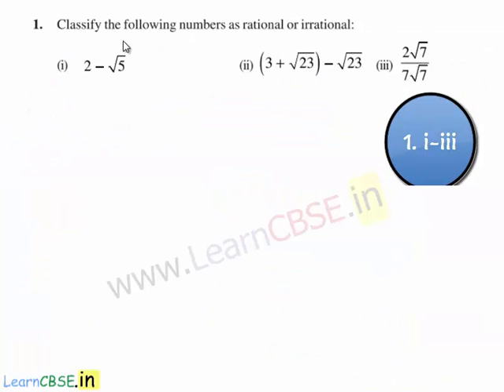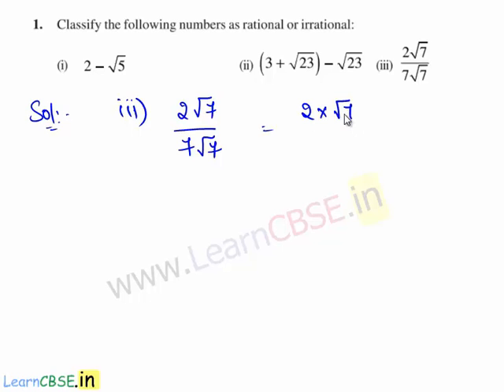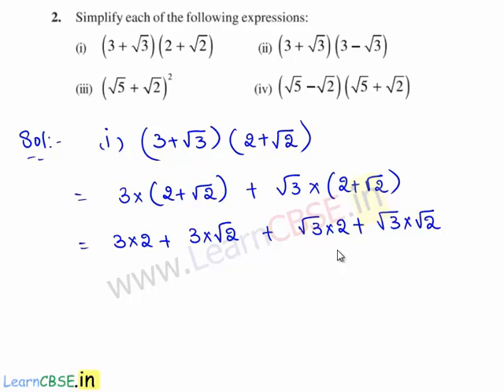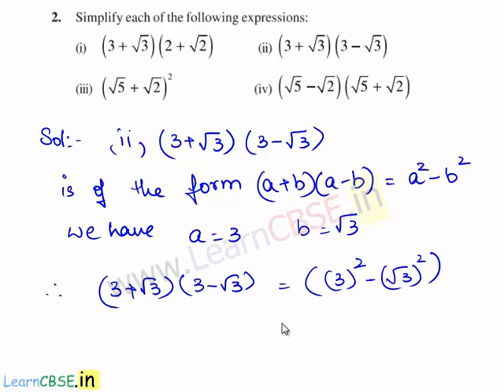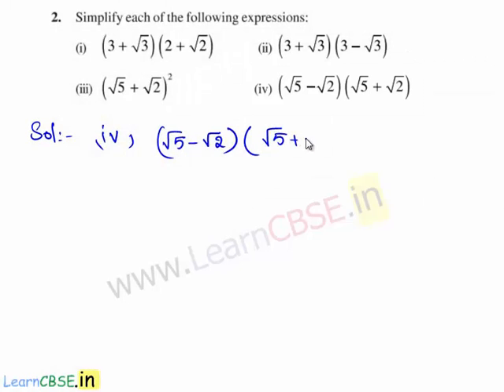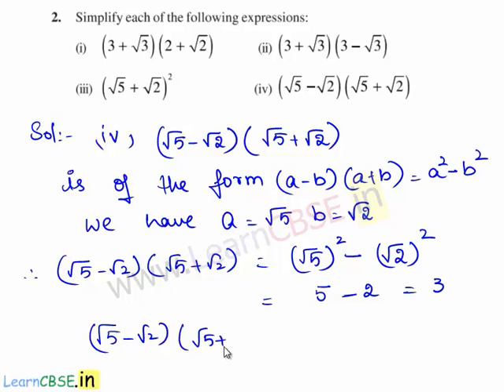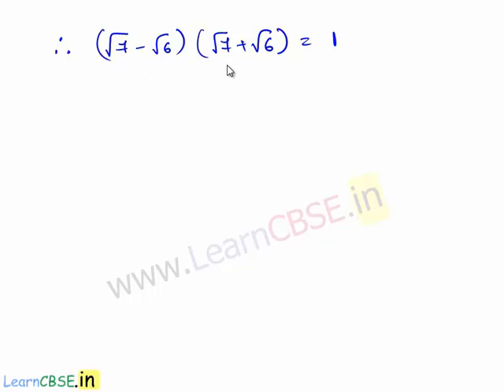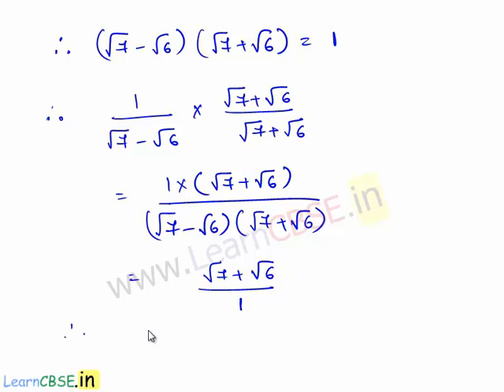NCERT Solutions for Class 9 Maths Number Systems Ex 1.5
05:38 (iii) MULTIPLYING RADICALS
06:54 (iv) Product of irrational numbers.

Q3. Recall, p  is defined as the ratio of the circumference (say  c) of a circle to its diameter (say  d). That is, c/d = pi.This seems to contradict the fact that  p  is irrational. How will you resolve this contradiction?

Q4. Represent  sqrt(9.3)  on the number line.

08:09 Q5. Rationalise the denominators of the following:
08:20 (i) Rationalise the denominator of irrational 1 / sqrt(7)
09:22 rationalising factor of surd 1/sqrt(7)
09:43 (ii) Rationalise the denominator of irrational 1 / (sqrt(7)-sqrt(6))
10:17 rationalising factor of surd 1 / (sqrt(7)-sqrt(6))
12:38 (iii)Rationalisation Of A Surd / Radical '1 / (sqrt(5)+sqrt(2))'
13:04 rationalising factor of surd '1 / (sqrt(5)+sqrt(2))'
15:04 (iv) Rationalise the denominator of irrational 1 / sqrt(7)-2
15:30 rationalising factor of Radical